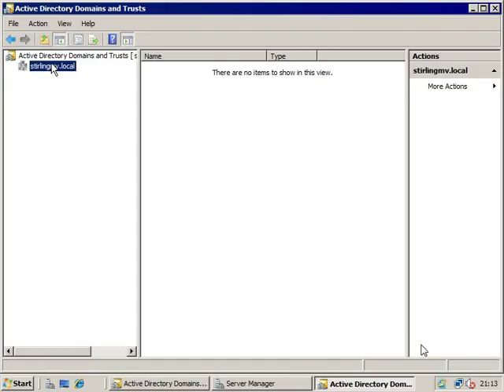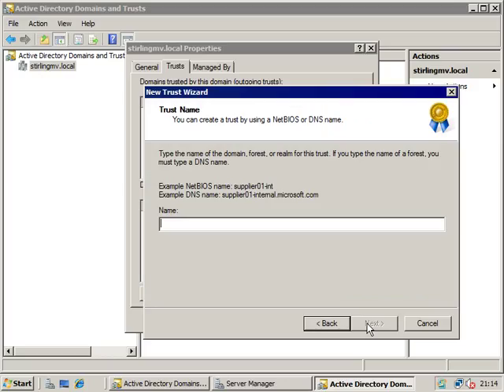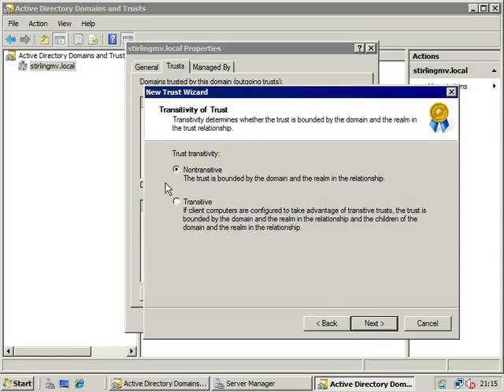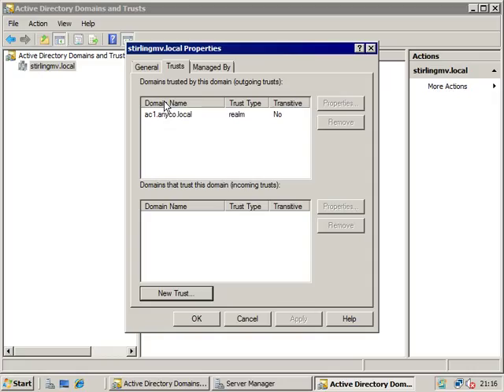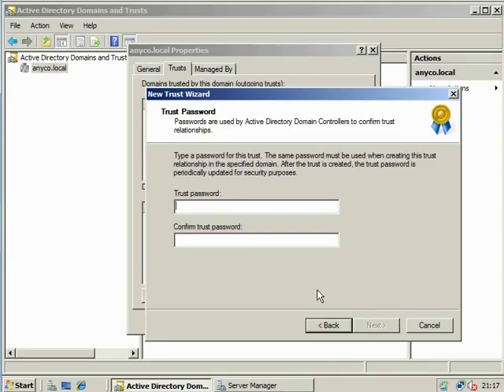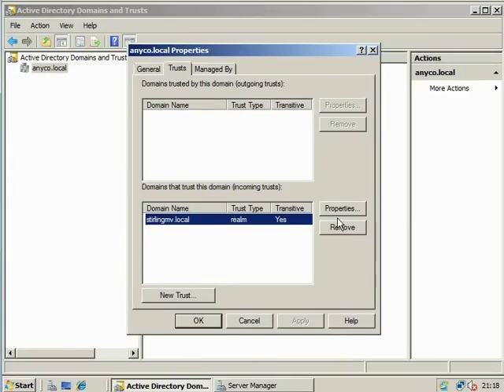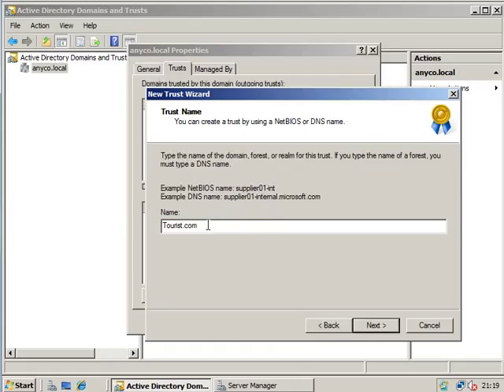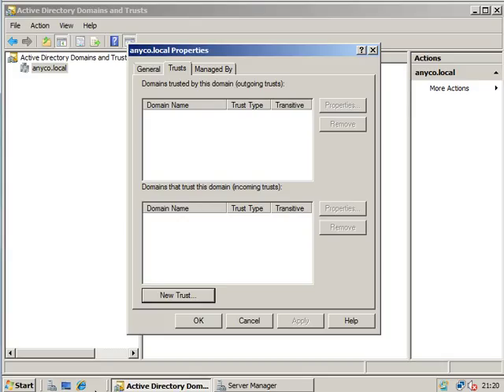Windows Server 2008 Configuring Trusts